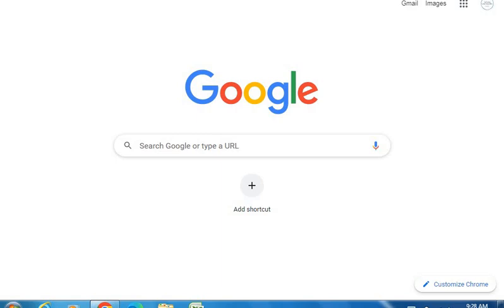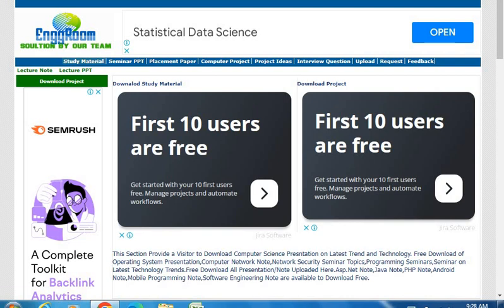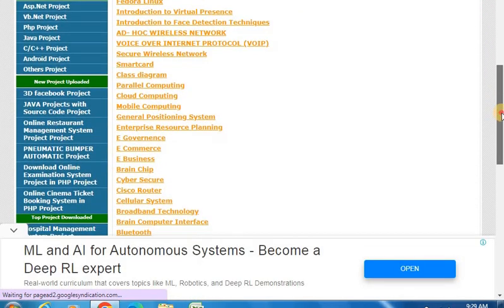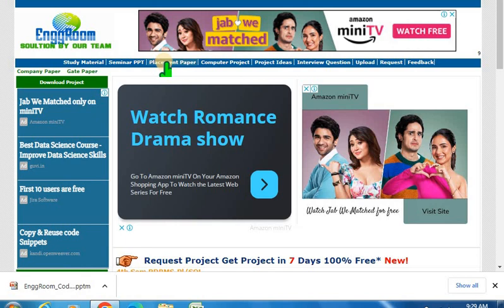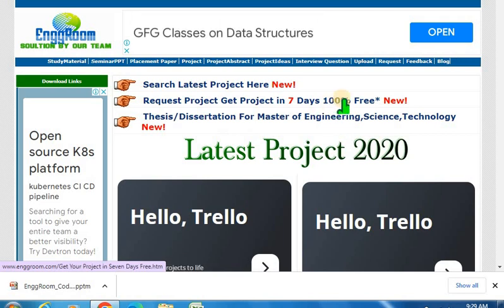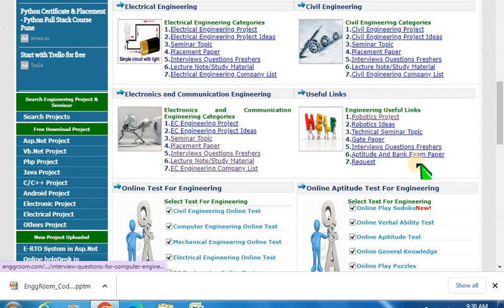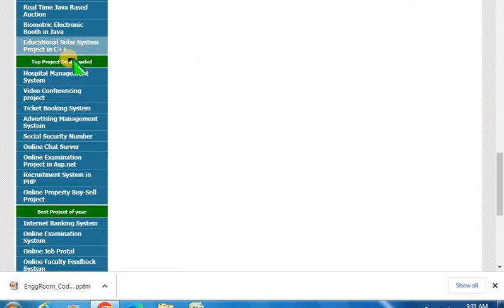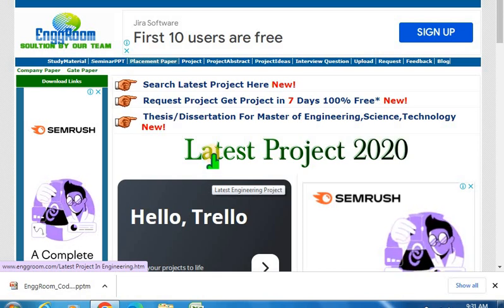Download Free Projects | Download Free PPT | Study Material